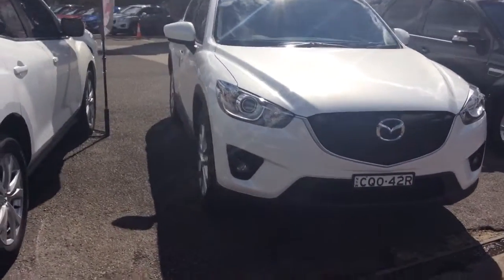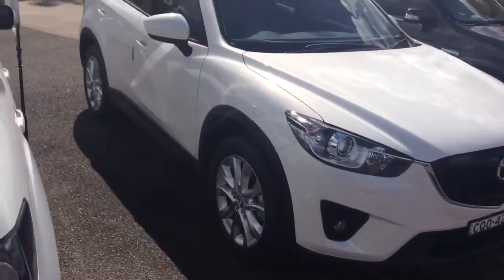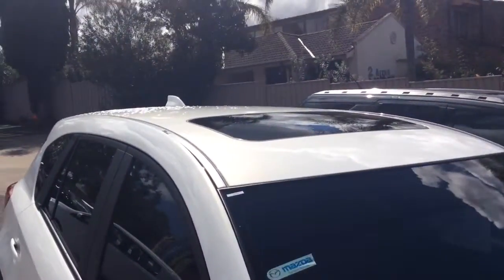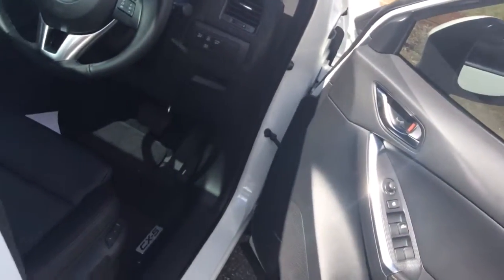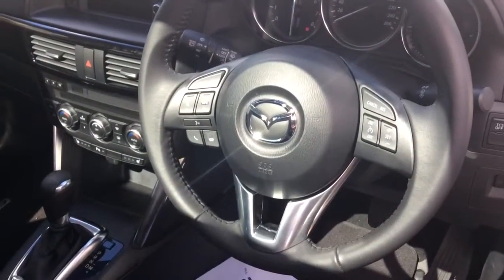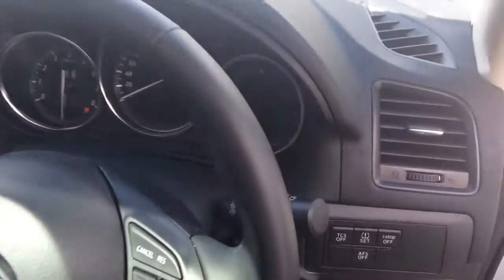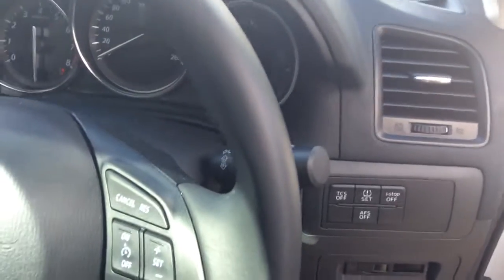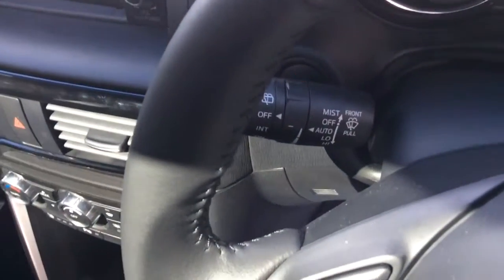2014 MAZDA CX5 GRAND TOURING Vehicle Walk Around at Hunter Holden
￼Mr ￼Deek Steel takes a few minutes to walk you around the 2014 MAZDA CX5 GRAND TOURING. Stop by our dealership for your own personal view and test drive with Deek Steel!